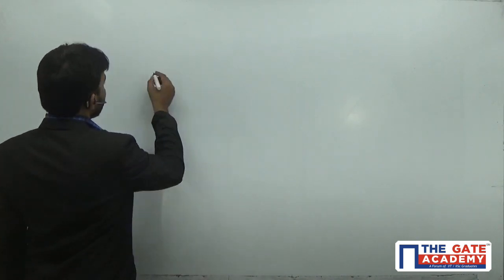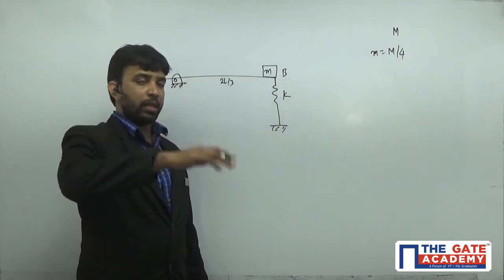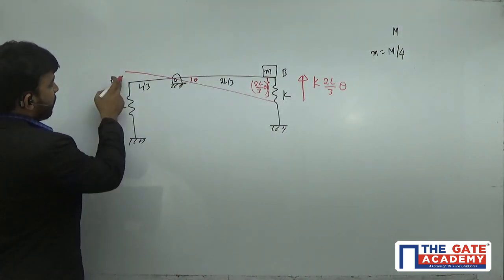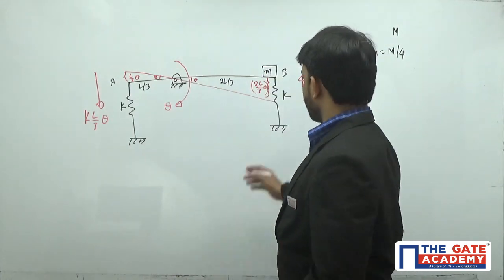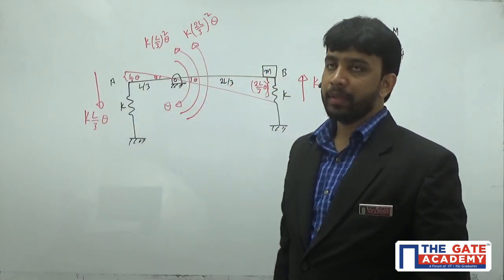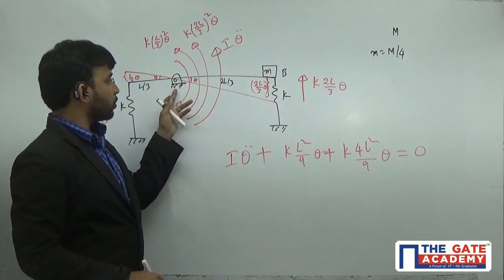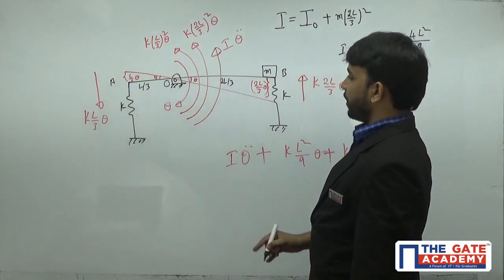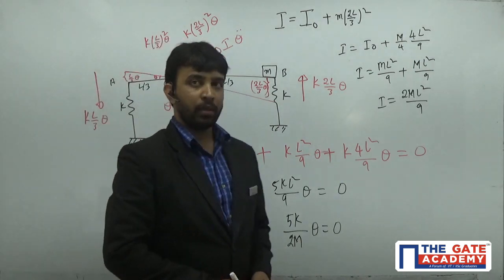GATE Exam Preparation | GATE 2017 Exam Solution | Mechanical Engineering | TOM